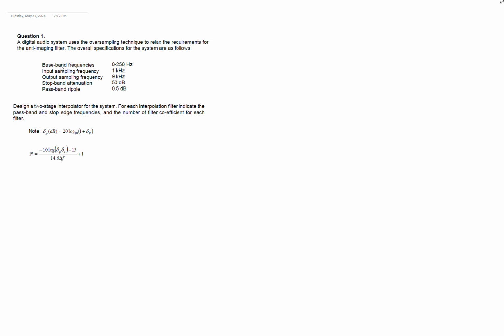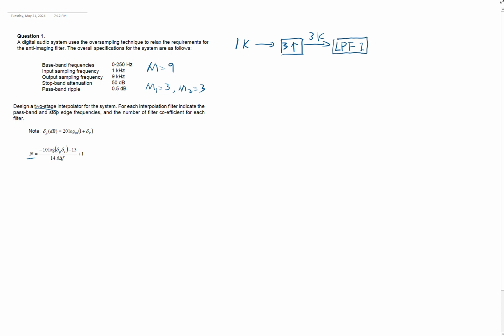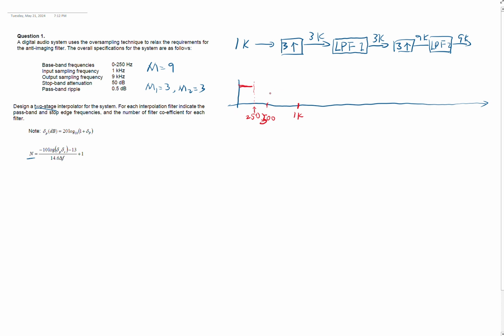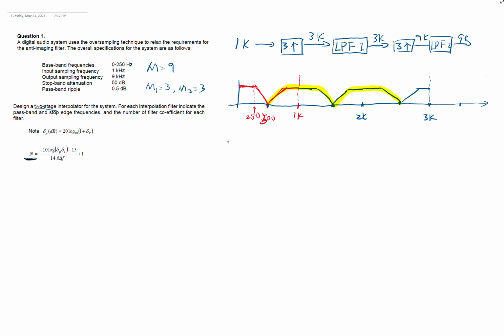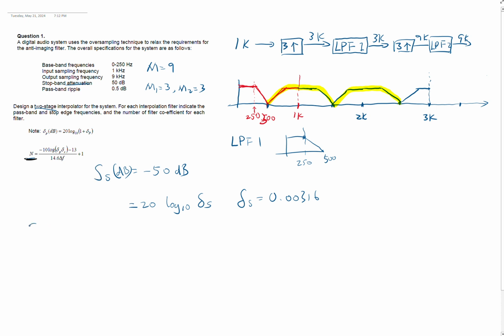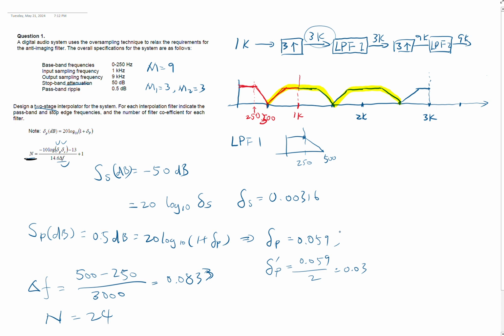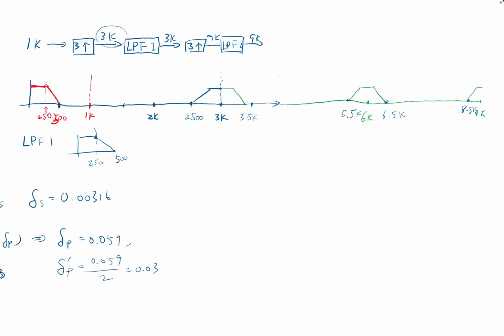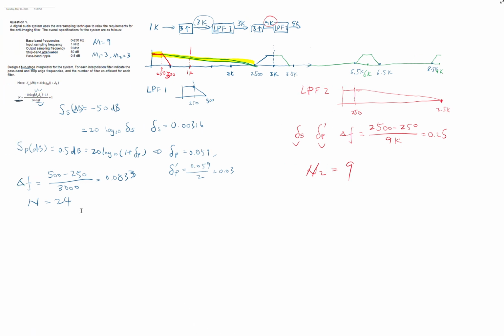Tut 18 interpolation anti imaging filter